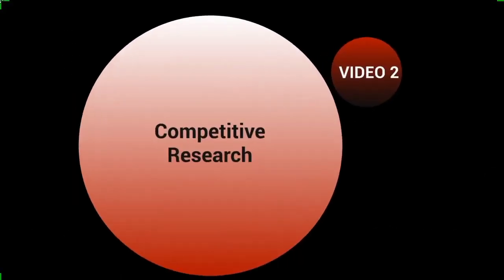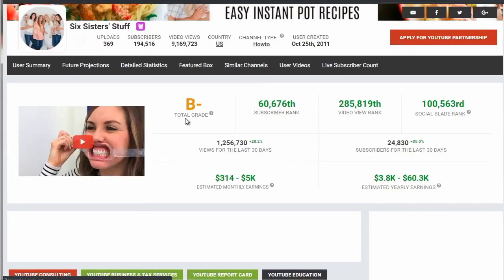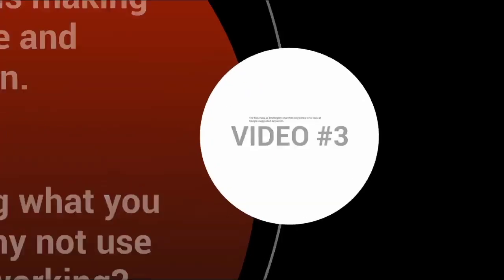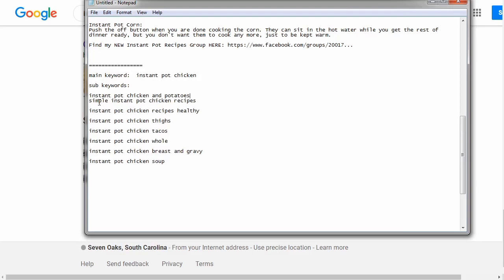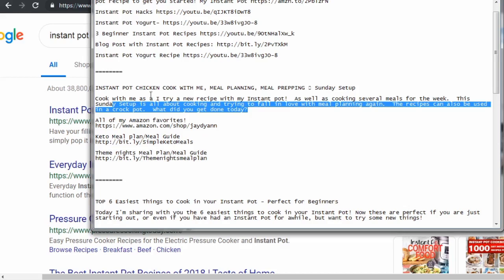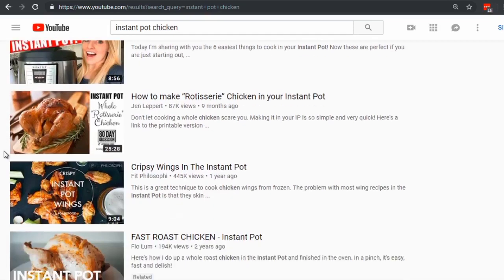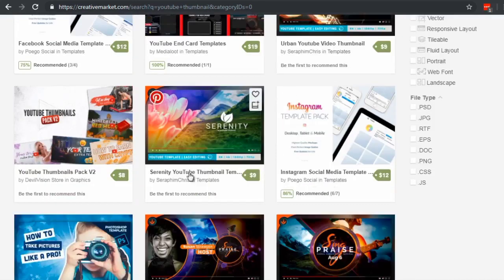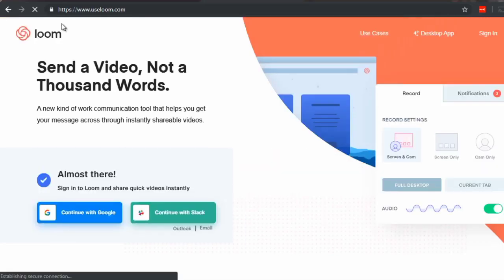YouTube SEO Course 100% Free - How To Rank On YouTube